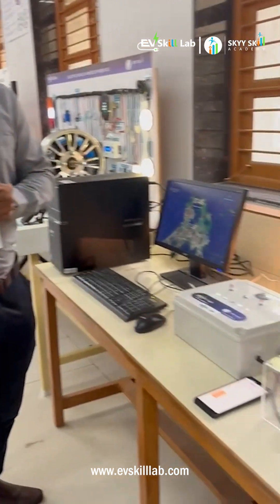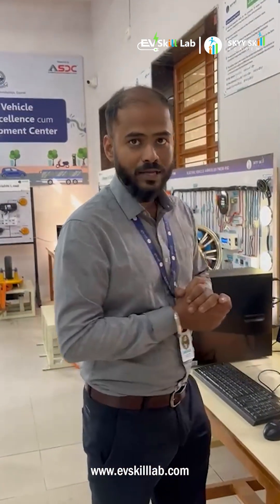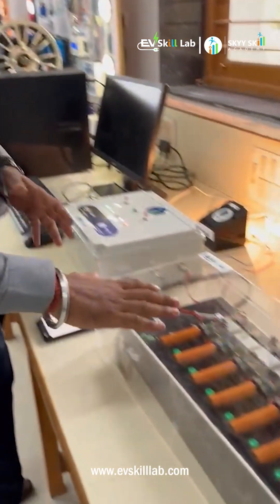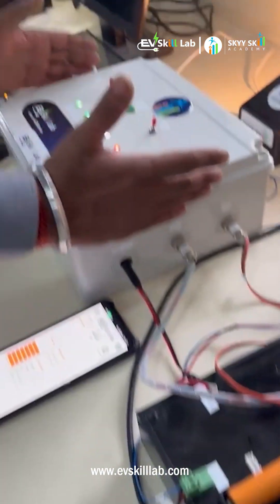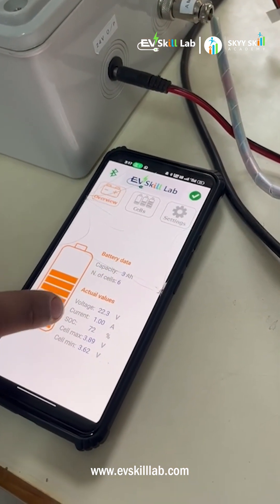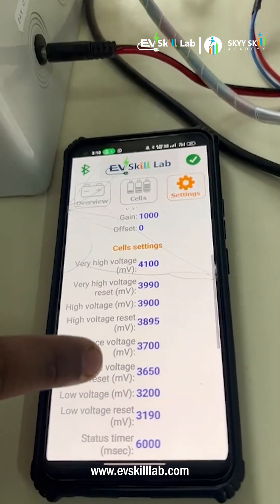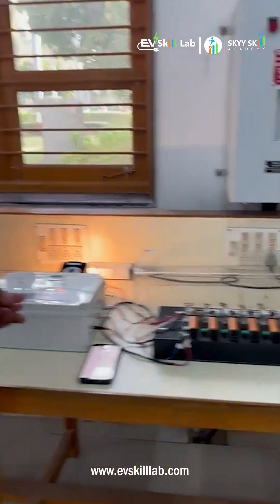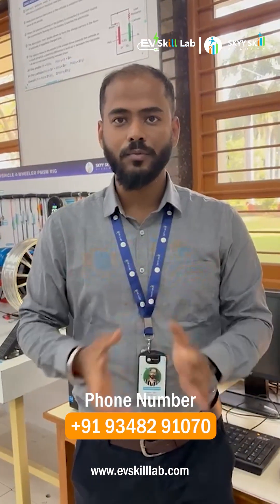BMS (Battery Management System) with CAN Bus Protocol Setup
We are thrilled to share the successful installation of the BMS (Battery Management System) with CAN Bus Protocol Setup at Birla Vishvakarma Mahavidyalaya (BVM), Gujarat, powered by EV Skill Lab- Center of Excellence and EV labs (By Skyy Skill Academy).

This advanced setup provides students and researchers with the tools to delve into the intricacies of battery management systems and the CAN Bus protocol, enabling them to monitor, control, and optimize energy systems in electric vehicles.

By combining real-world applications with state-of-the-art technology, this initiative aims to cultivate skilled professionals ready to drive innovation in the EV industry.

We extend our gratitude to the teams at BVM and Skyy Skill Academy for their dedication and vision in making this milestone a reality. Together, we are shaping the future of EV technology!

For lab set up or CoE please visit